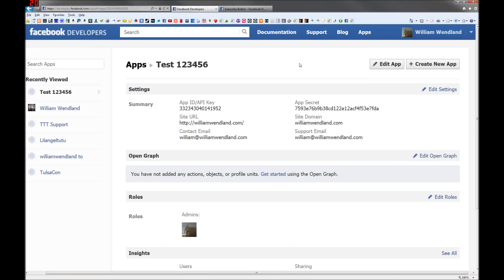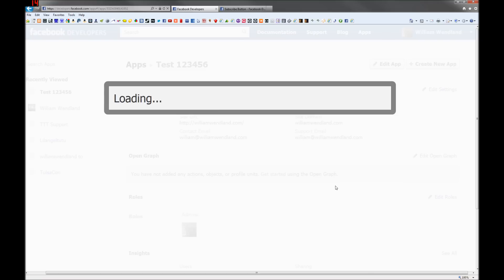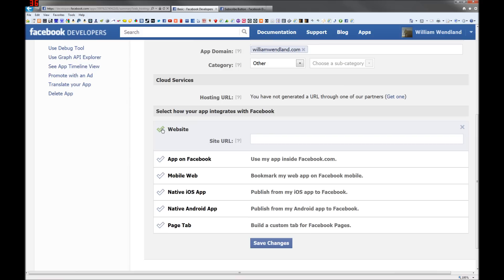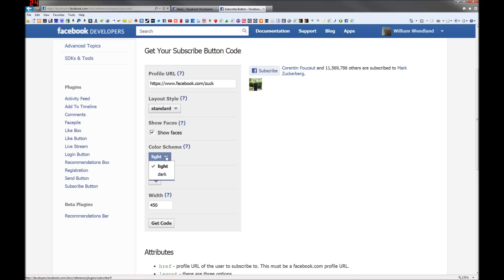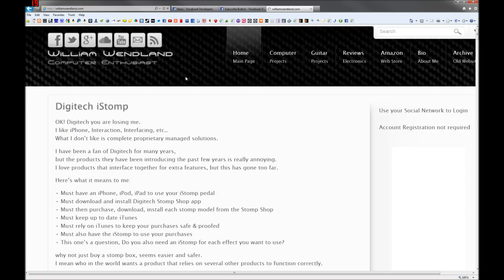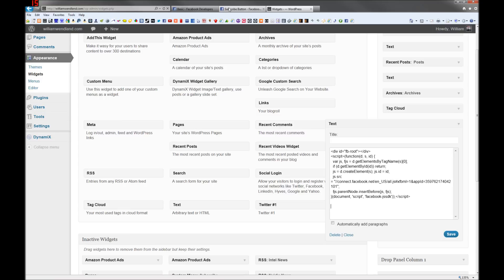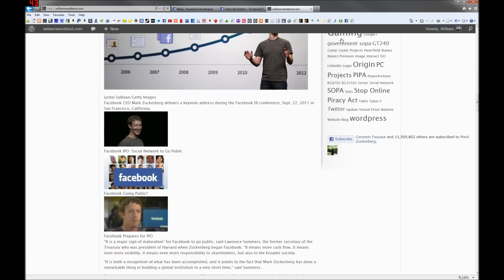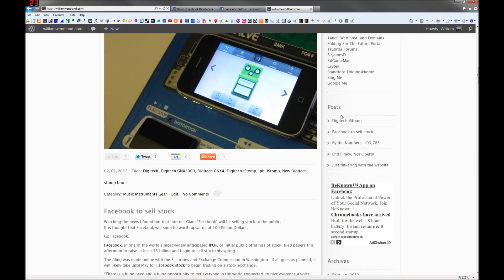Facebook Subscribe Button Like Box on your website or blog